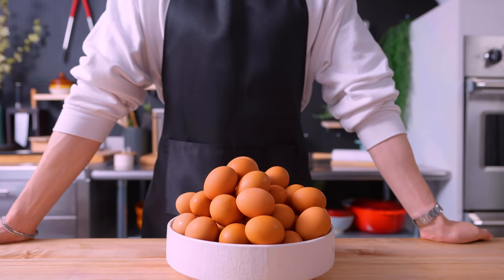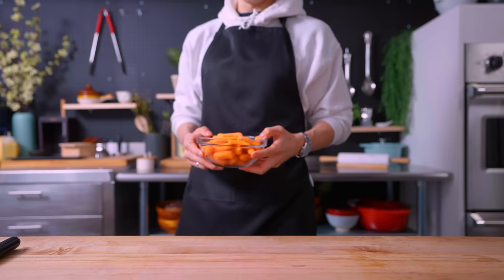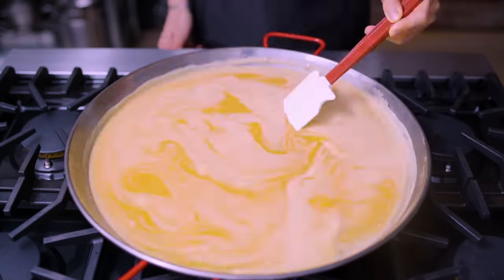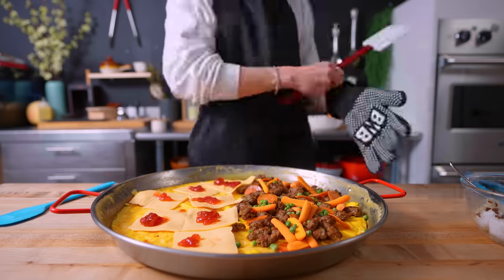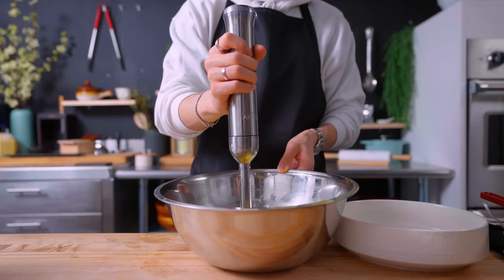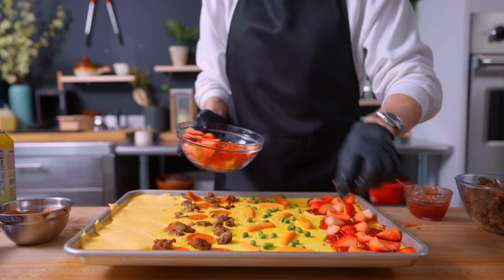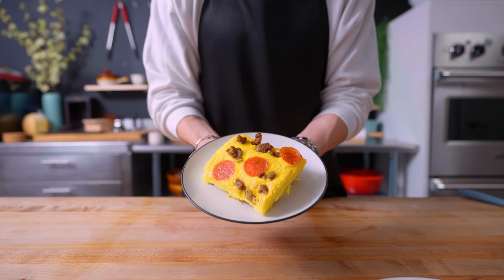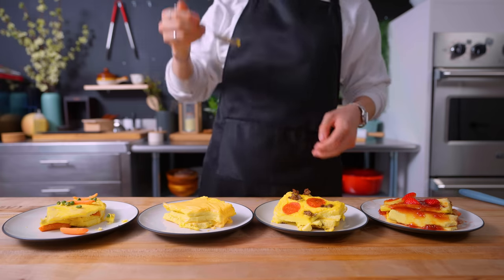Giant Omelette from Neopets | Arcade with Alvin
This week on Anime with Alvin, Alvin is bringing back the nostalgia and making the giant omelette from Neopets.